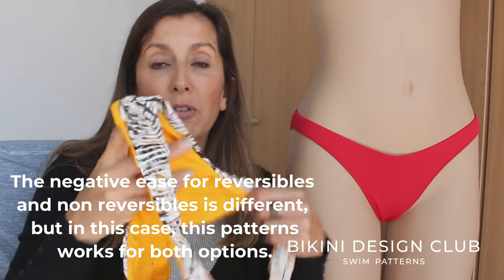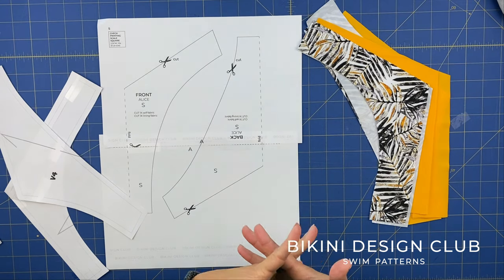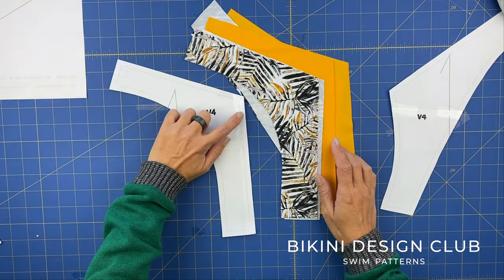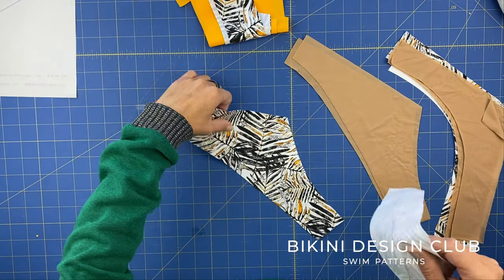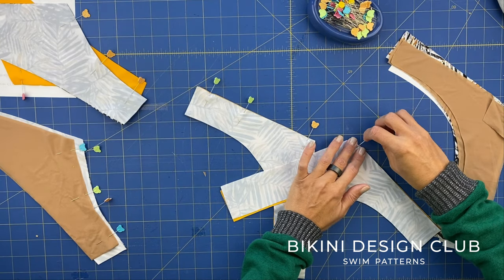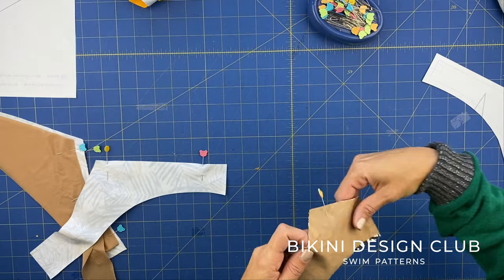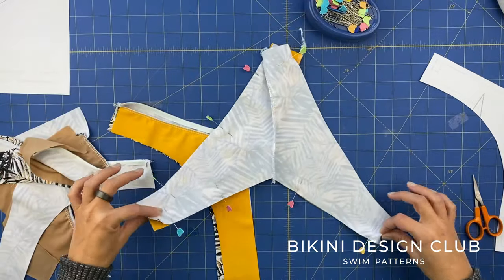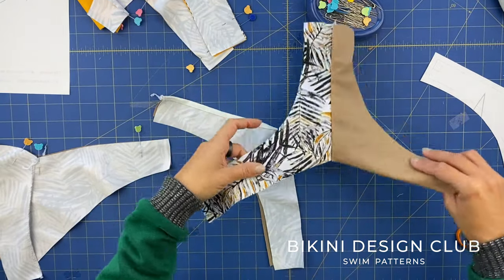𝟯 𝘄𝗮𝘆𝘀 𝘁𝗼 𝘀𝗲𝘄 V Shape Bikini Bottom pattern Alice 2.0 * DIY bikini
3 ways to sew Bikini bottom pattern Alice 2.0 are now available on this tutorial. High hip bikini sewing pattern with center back seam for perfect fit. Available sizes 2 to 24 for instant download on our store. If you like this pattern, also try Verónica 2.0. It sits a bit lower on the hip and included 3 back coverage options.

 ⏳Use these time stamps to help you navigate trough our video:
2:59 The updates explained - short version
4:26 The pattern pieces ready to be sewn - reversible and non reversible with front center seam
17:58 The non reversible option with no seam on the waist and no seam on the center front